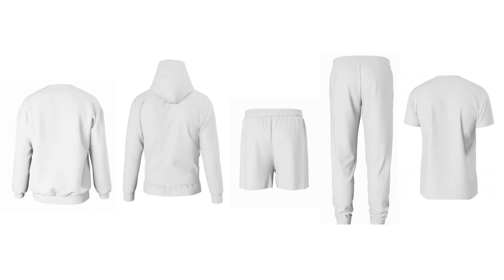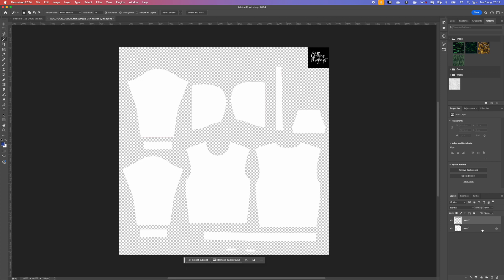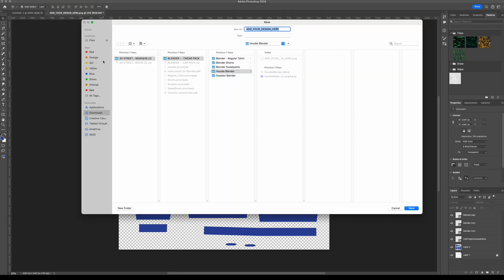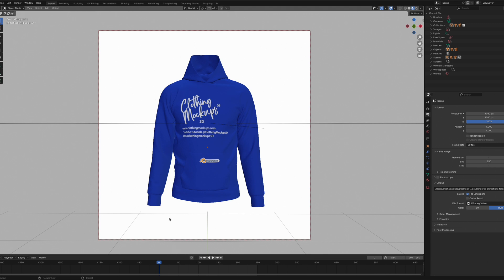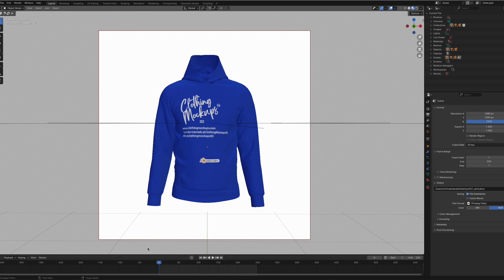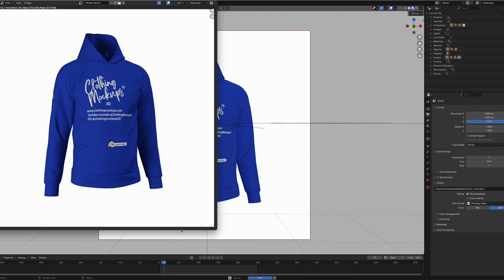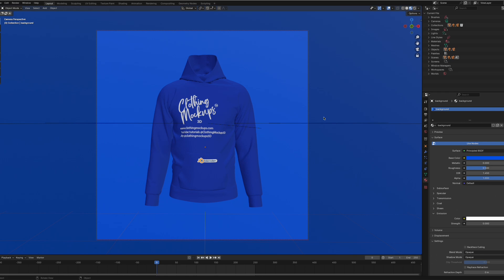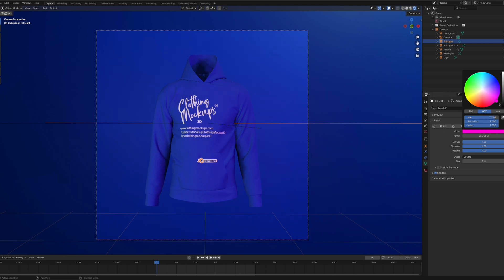3D Streetwear tutorial for Blender using Photoshop under 6 minutes. Five 3D models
3D Streetwear tutorial for Blender using Photoshop -This 3D tutorial will show you how to create 3D animated mockups using your designs from photoshop and quickly showing them on animated 360 3D streetwear models.

0:00 Intro
0:24 Photoshop - add your design
0:57 Design example in Photoshop
1:28 IMPORTANT - save instructions
2:03 Blender - opening the 3D model
2:42 Blender - Render location settings
3:16 Render an image
3:38 Render an animation
4:17 Render animation final result
4:23 Change the background colour
4:50 Change the lighting strength & colour